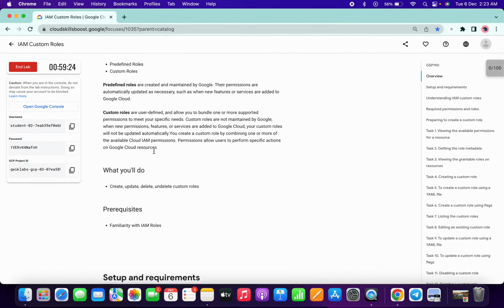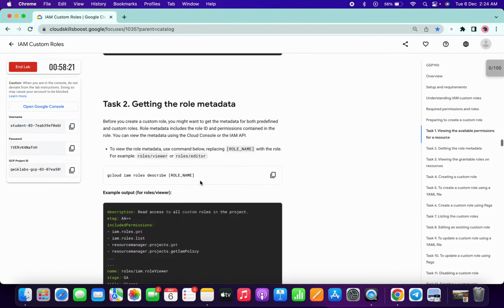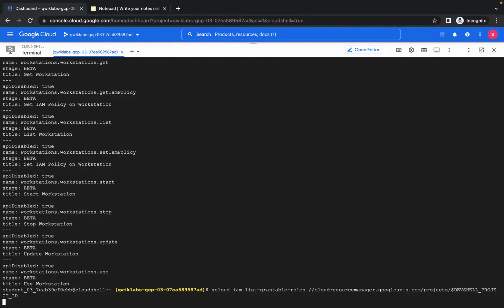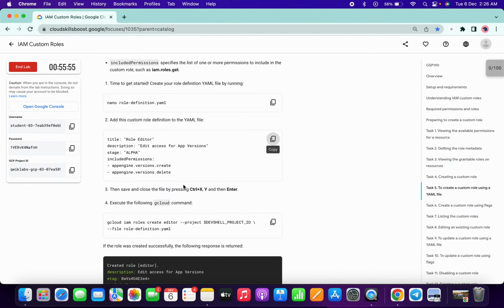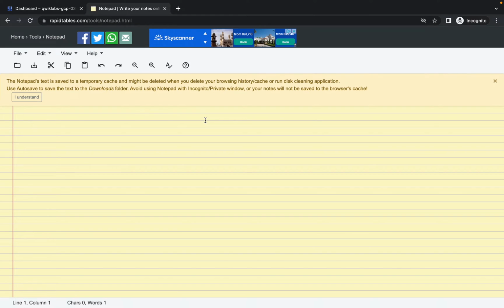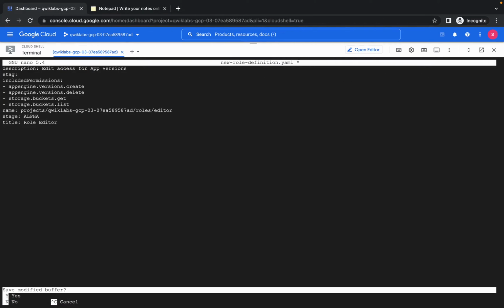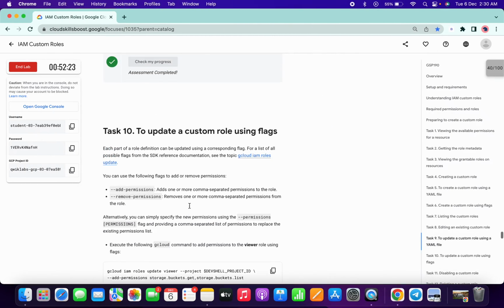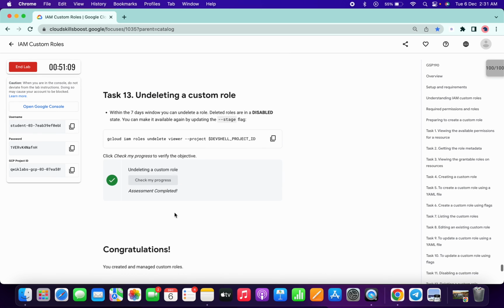IAM Custom Roles || qwiklabs || GSP190 || [With Explanation🗣️]